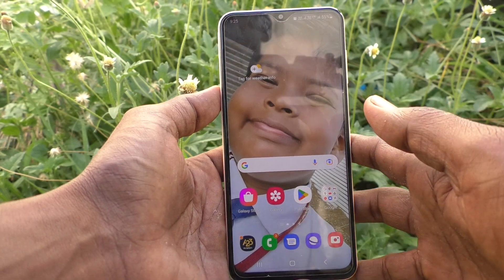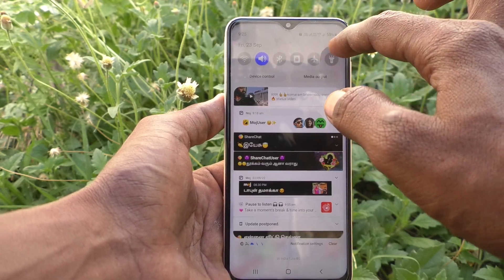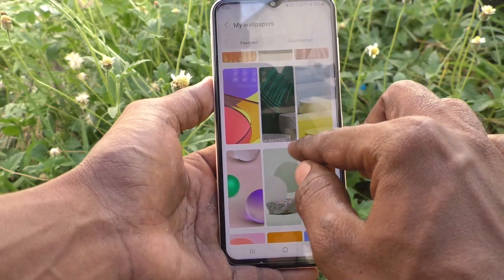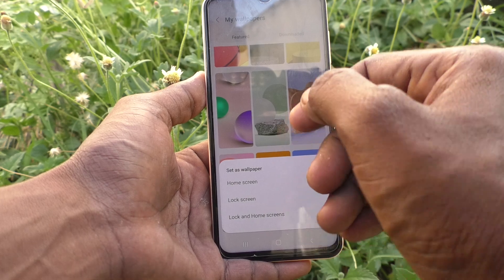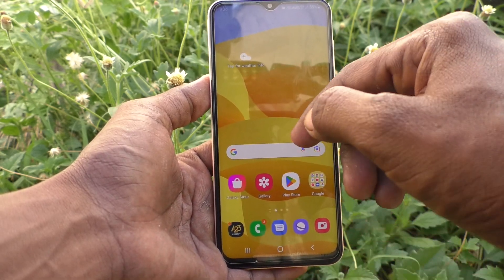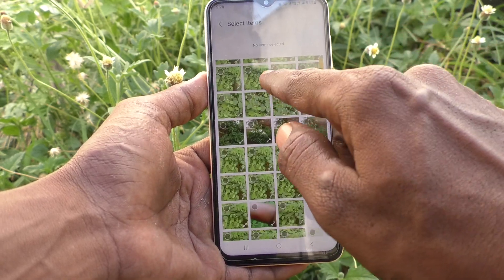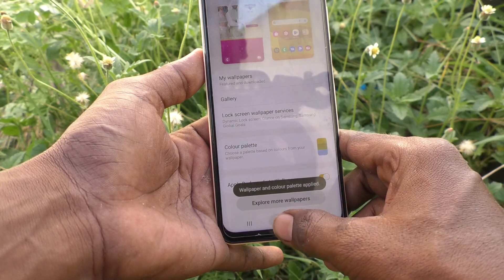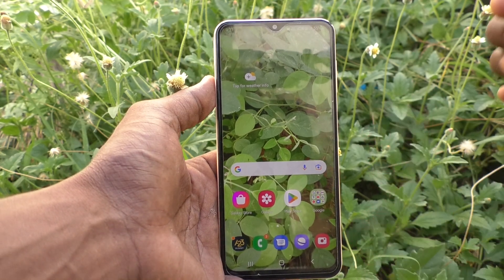How to set home screen wallpaper in Samsung Galaxy A23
Samsung Galaxy A23 home screen wallpaper change settings: Learn here how to set or change home screen wallpaper in Samsung Galaxy A23 smartphone